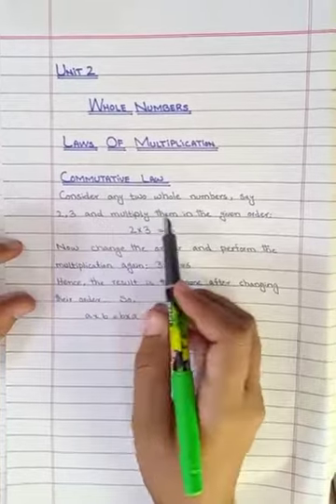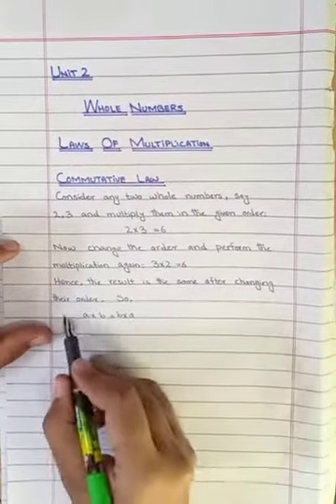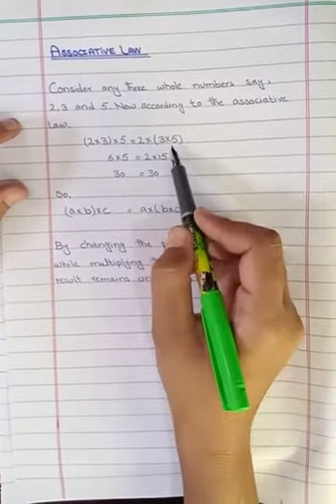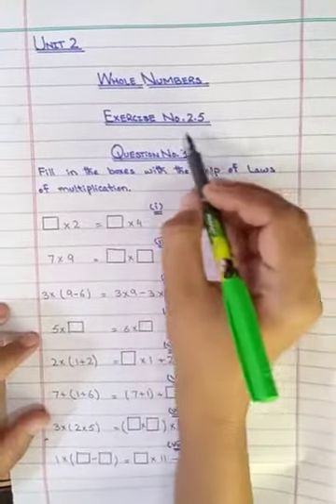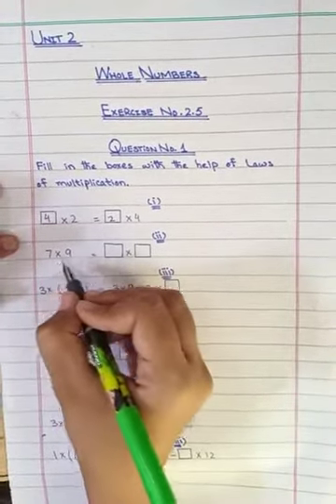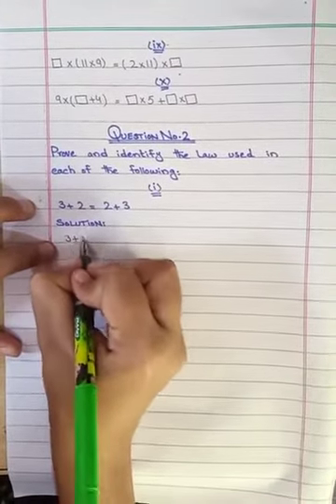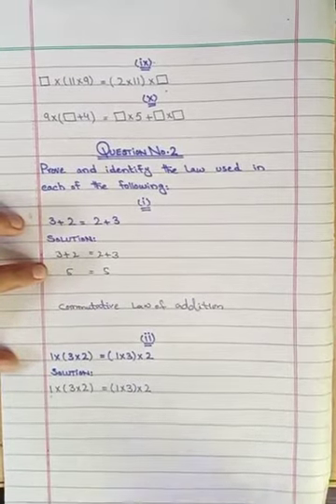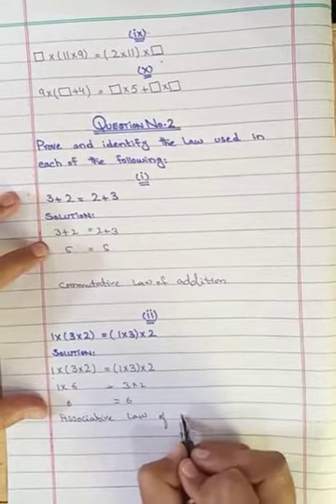Math class 6th unit 2 Introduction and Ex 2.5